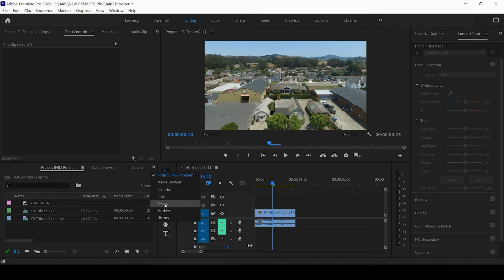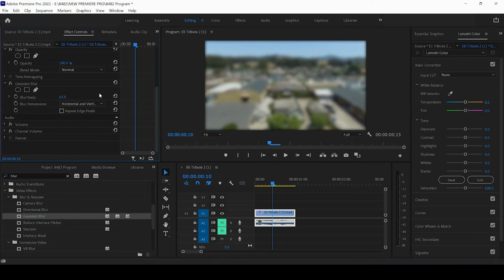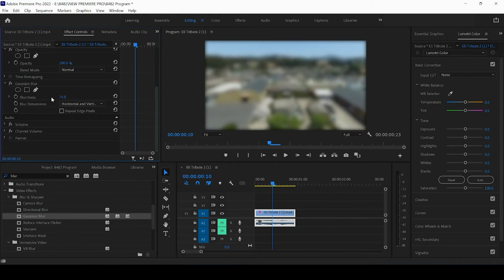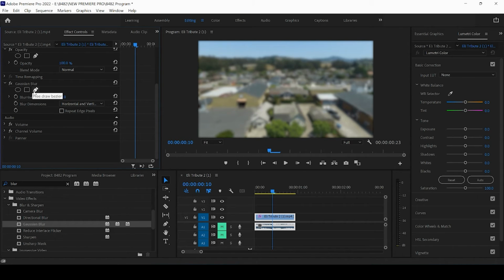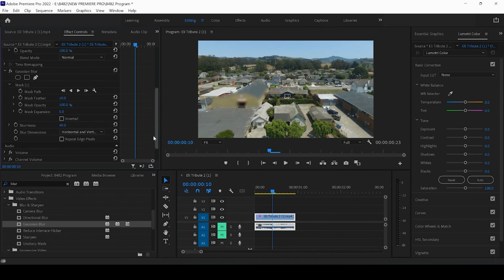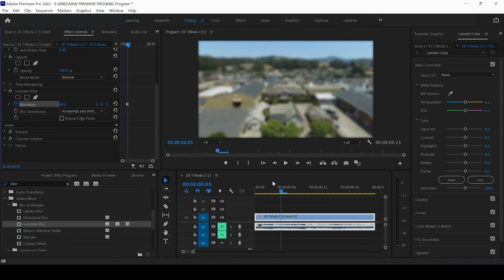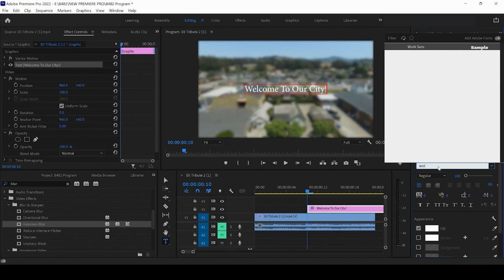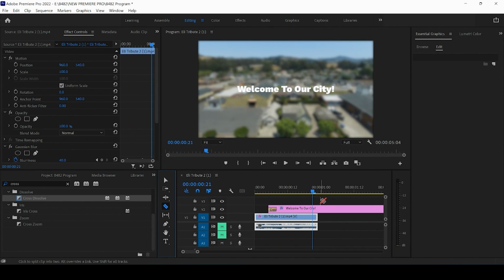Learn Beginner and Advanced BLUR EFFECTS (Premiere Pro Secrets)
In this video, you will learn how to use blur effects in your video editing projects in Premiere Pro.

Level 1: Blur subjects or the entire screen.
Level 2: Blur the background and add text or graphics.